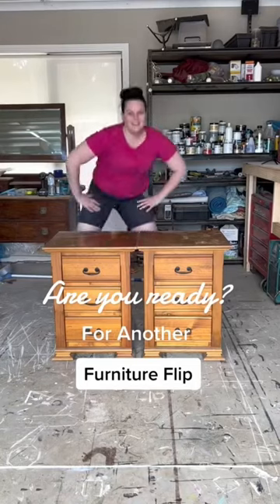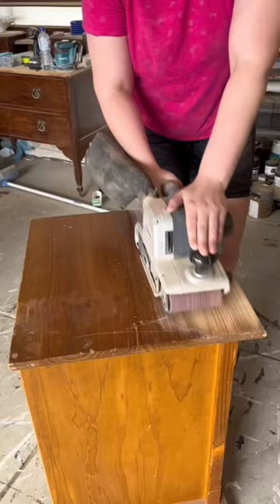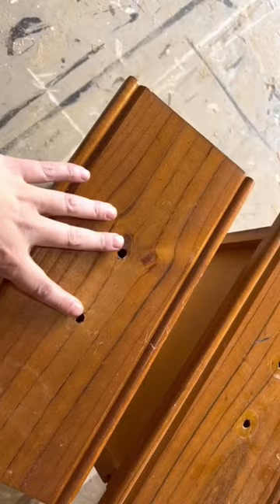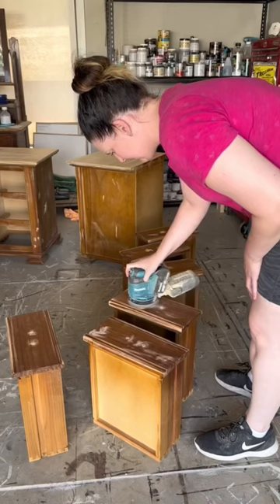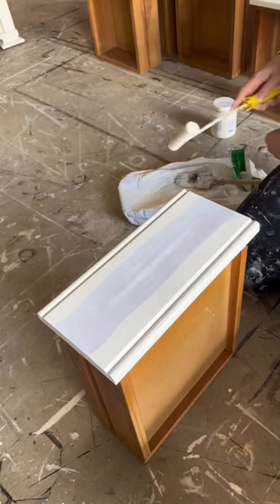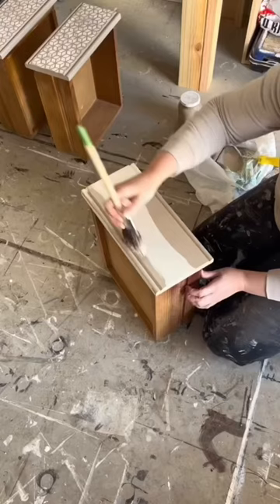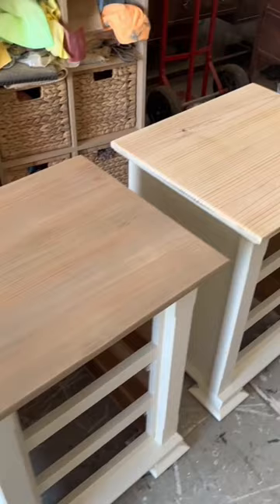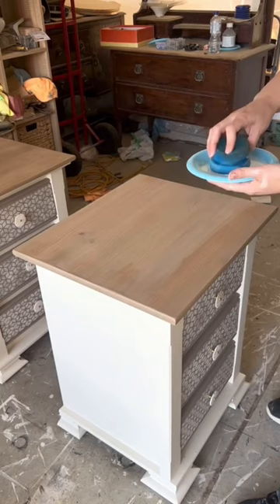Are you ready for another furniture flip?